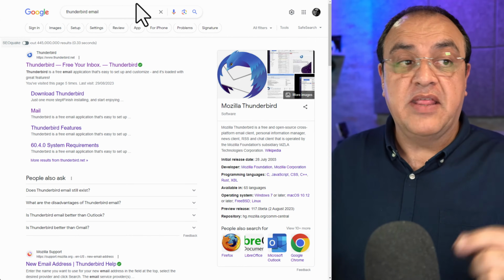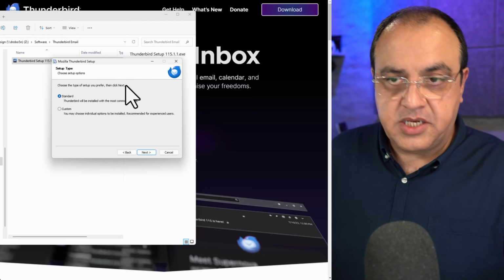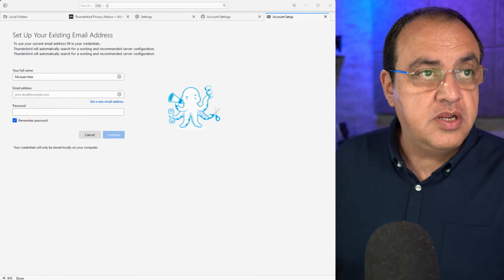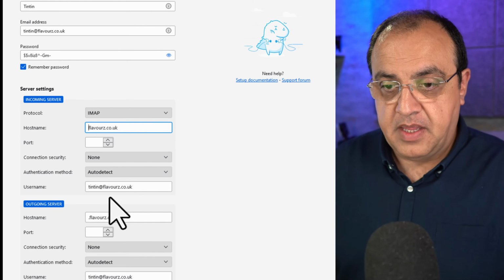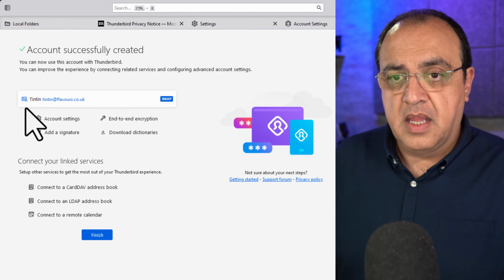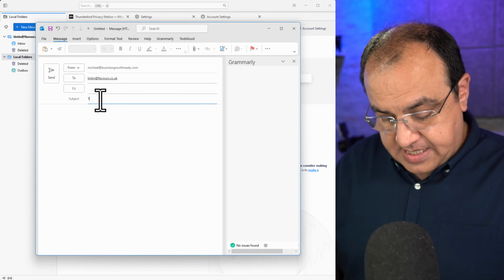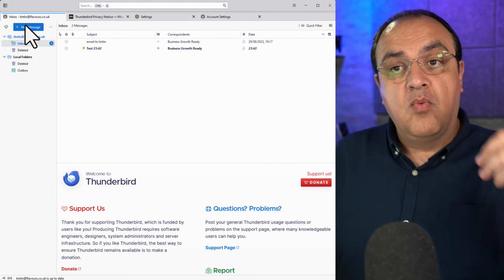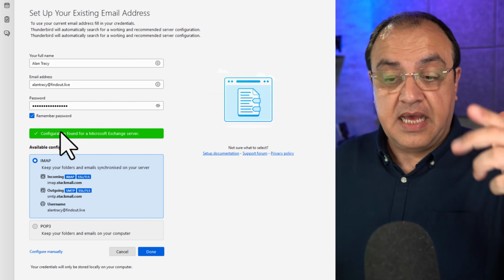How to add email accounts to Mozilla Thunderbird Multiple Accounts in Thunderbird Tutorial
How to Set Up Thunderbird Email Account: Auto Detect IMAP/POP Server Settings, Modern Authentication, and Manual Configuration
How to add another email account to thunderbird In this video, I will show you how to set up Thunderbird email account. I will cover two methods: auto detect IMAP/POP server settings, Modern Authentication, and manual configuration.

Auto detect IMAP/POP server settings: This is the easiest method and it works for most email providers. Thunderbird will automatically detect the IMAP/POP server settings for your email provider.

Modern Authentication: This method is more secure than the auto detect method. It uses two-factor authentication to protect your account.

Manual configuration: This method is used if the auto detect or Modern Authentication methods do not work. You will need to enter the IMAP/POP server settings manually.

I will also show you how to configure Thunderbird with an email account manually. This is useful if you are setting up an email account for a custom domain or if you are having problems with the auto detect or Modern Authentication methods.

Watch this video to learn how to set up Thunderbird email account!